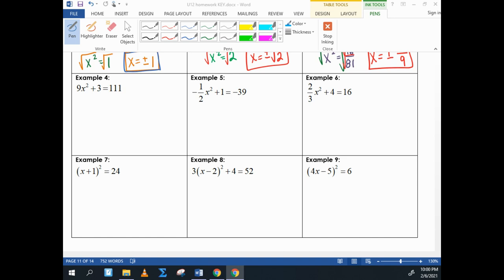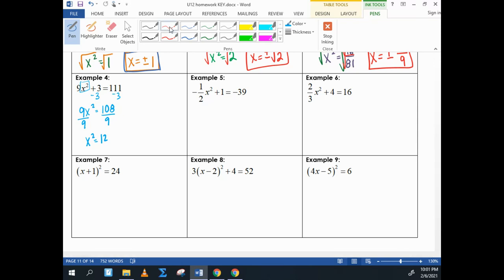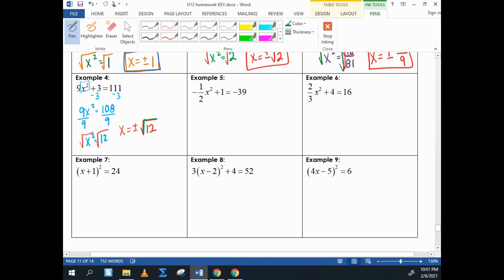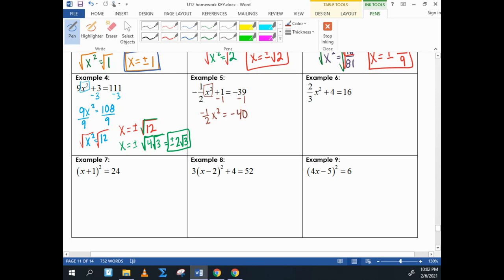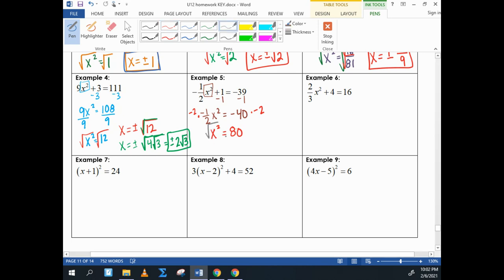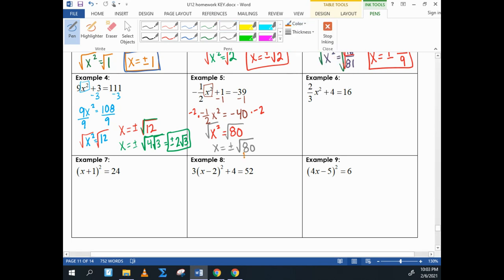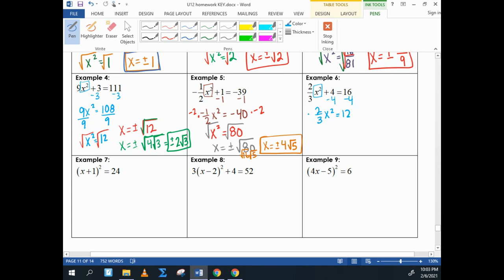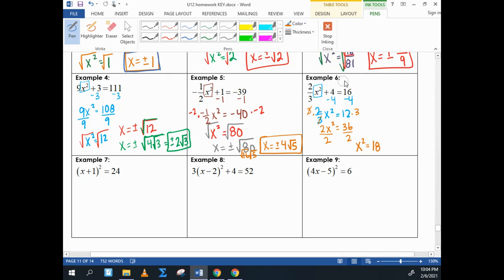12-5 (solving quadratics by taking the square root) examples 4-6